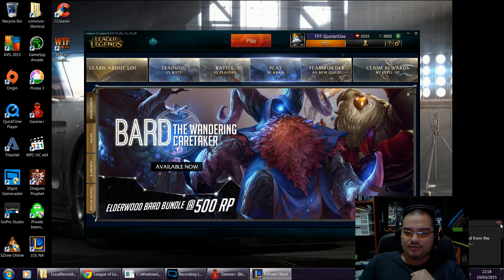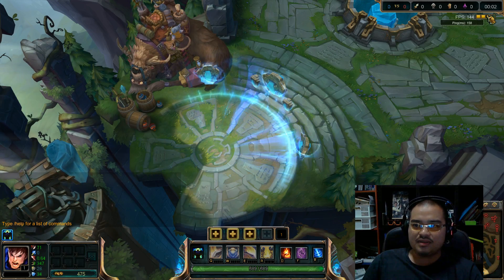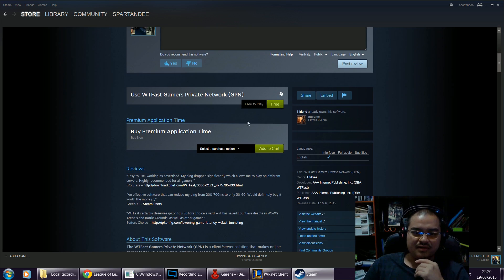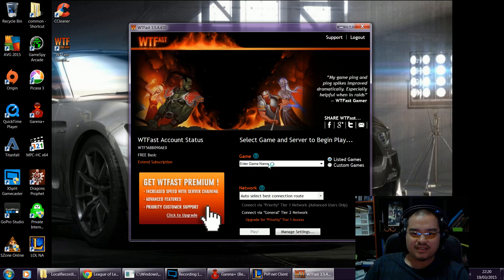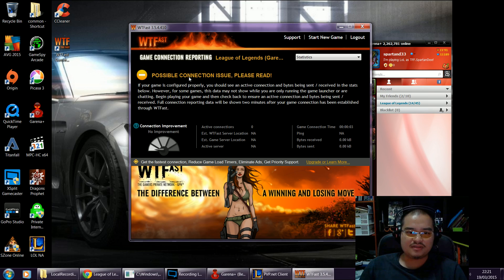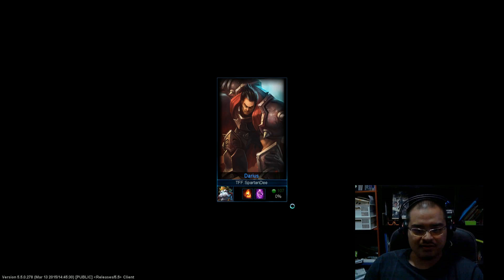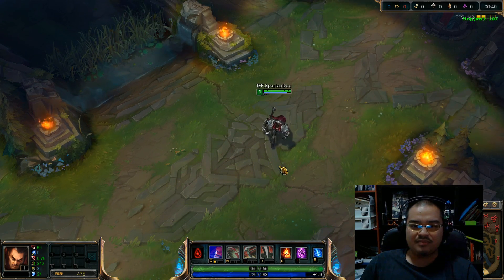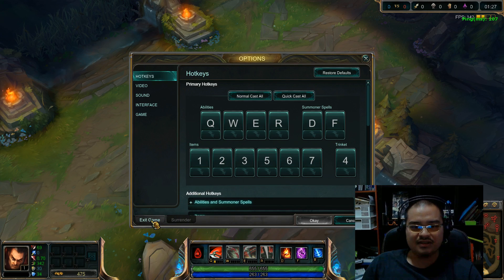How to - WTFast for Garena League of Legends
My step by step guide on how to install from Steam, use the program and play Garena LoL on WTFast.

I've been getting a lot of questions regarding the order in which to use WTFast lately so I'm gonna pin the directions below;

1. Lauch your Garena (if using Garena, otherwise launch your NA LoL)
2. Launch WTFast.
3. Optimize your network using Auto-connect
4. Play LoL

That should automatically connect you to the best servers for your region.

Obviously play the game versions that linked to your region (EU to EU, US to US etc).

If you intend to use WTFast to get better, cleaner bandwidth in your region, you can, It may only be a few ms difference depending on your isp.

My PC Specs:
Processor: Intel(R) Core(TM) i5-4670 CPU @ 3.40GHz (4 CPUs), ~3.4GHz
Memory: 16384MB RAM
Card name: NVIDIA GeForce GTX 780 Ti
Description: Speakers (SteelSeries H Wireless)
Drives:
1 x Samsung EVO 840 (100gb)
3 x WD HD (2TB)
Screen: ASUS VG248 144Hz 6ms